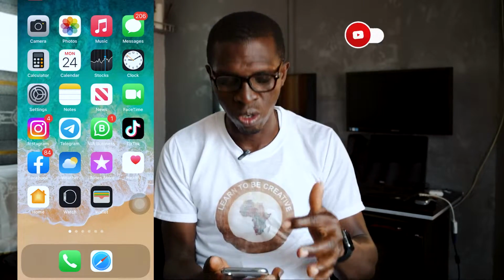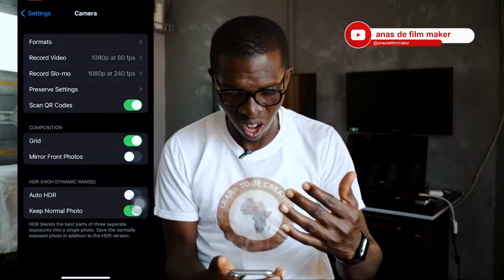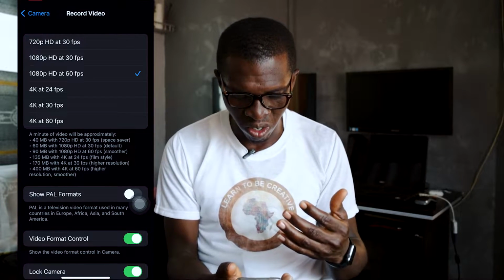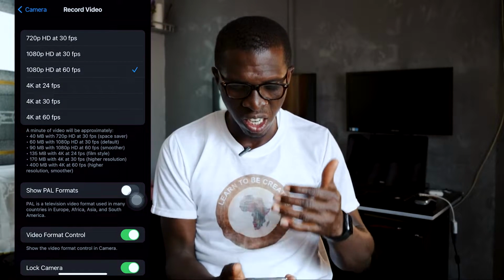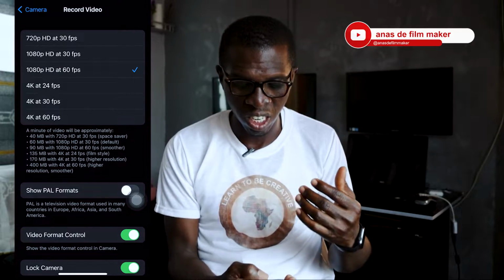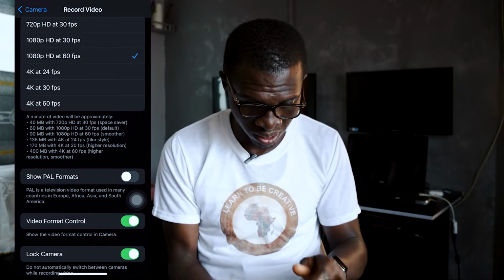HOW TO LOCATE VIDEO QUALITY SETTINGS ON YOUR SMART PHONE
On this platform, We learn and teach people who want to learn how to create content such as youtube, Weddings, Documentaries, Music Videos and all kinds of content. We also teach people how to shoot with your Camera, Smart phone and the Best Settings to use in taken photos and Videos.